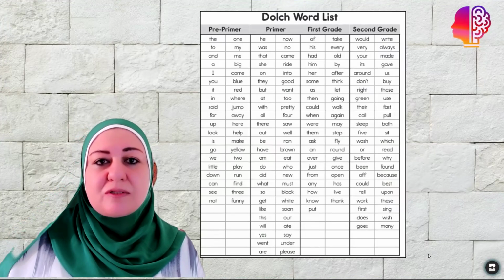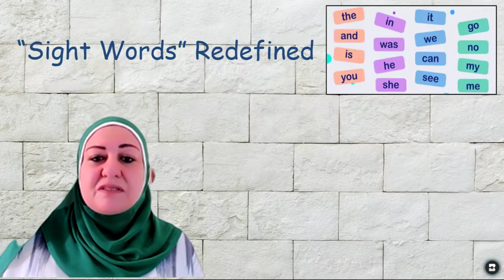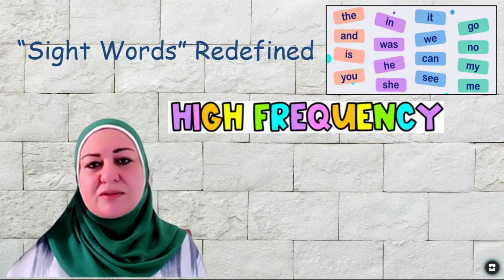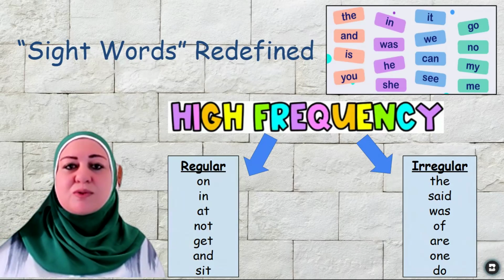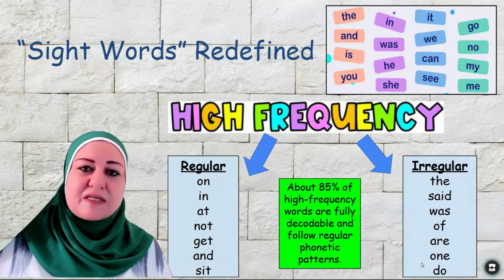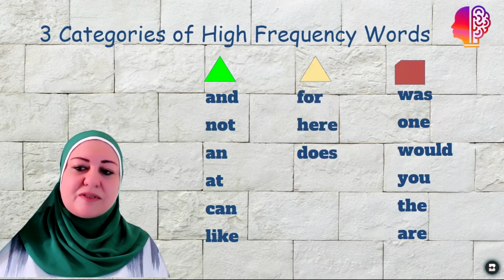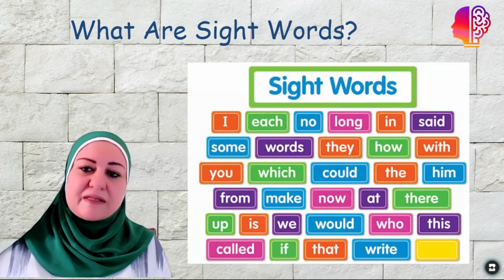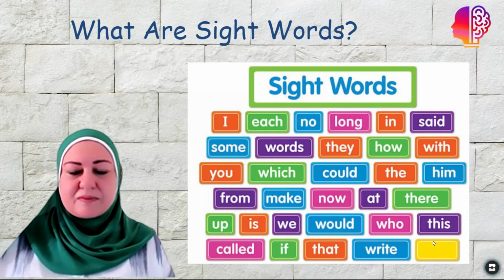Help Your Child Recognize Sight Words More Effectively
In this video, I provide guidance for parents in helping their children to learn high frequency words. I share some effective strategies parents can use to help their children learn the words quickly and be able to recognize them on sight.

👉🏻 If you'd like to learn more about the Heart Word Strategy, you can visit Really Great Reading for some wonderful clips for each irregular word using the Heart Word Method.

🔔 Don’t forget to subscribe to Literacy Insight to continue getting access to all the support videos I create for parents and teachers as well as all the reading and writing lessons I will be creating specifically for children ages 5 to 16.